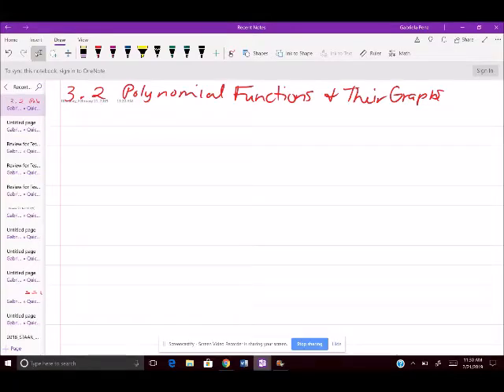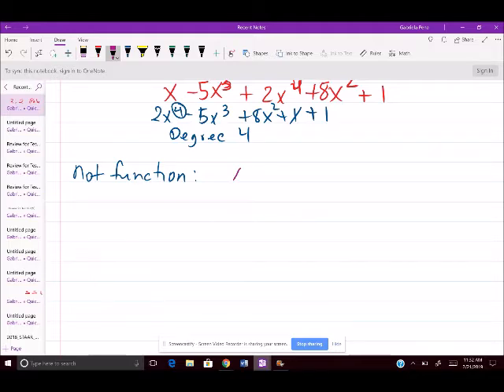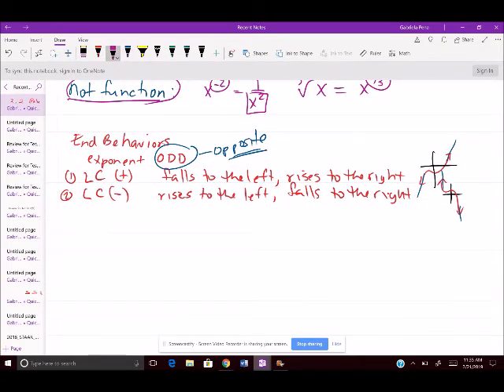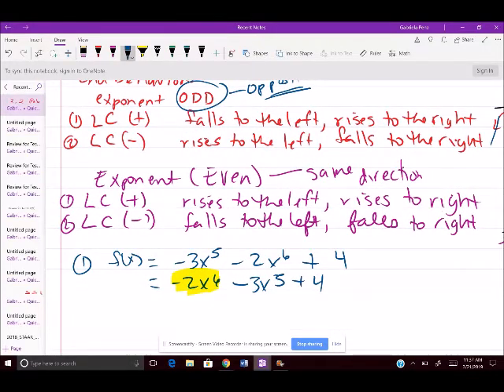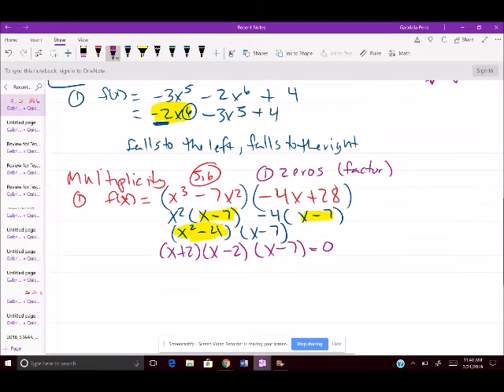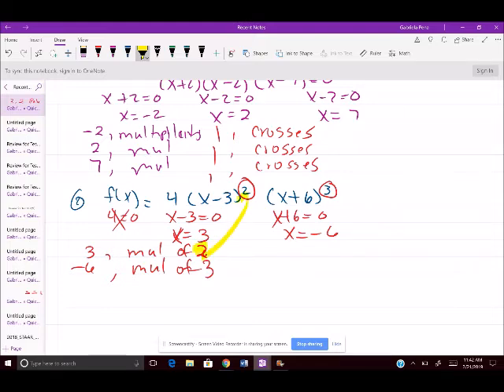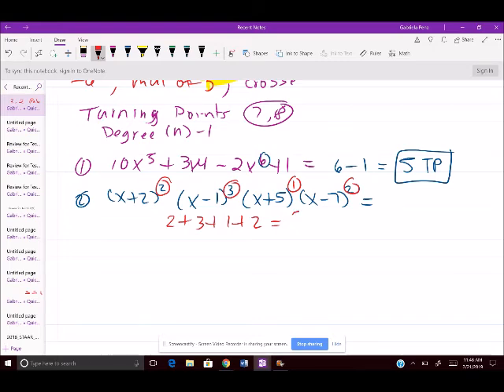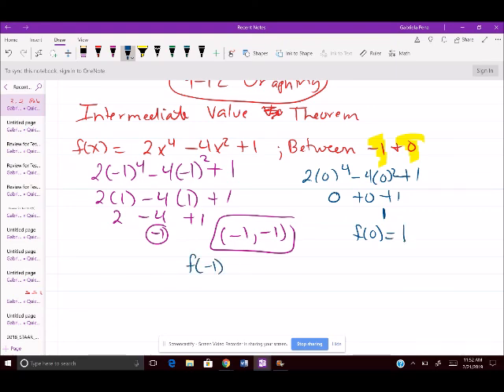Dual Alg 2 3.2 Short Version